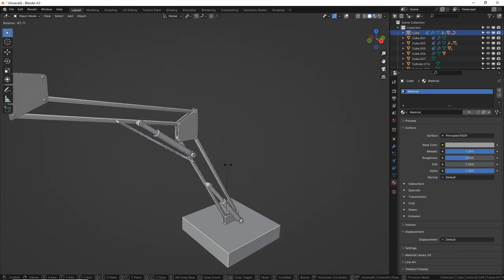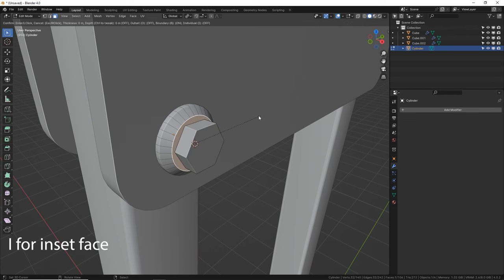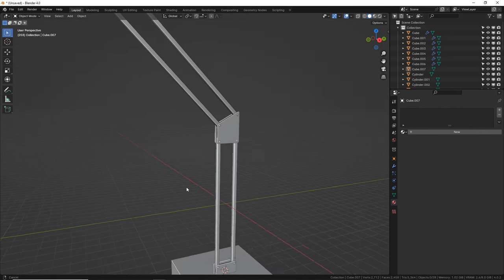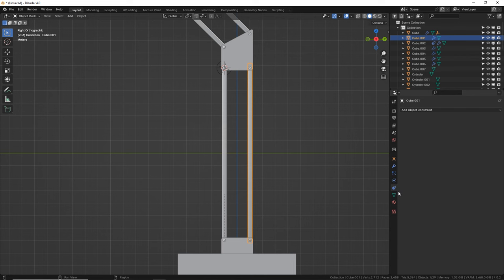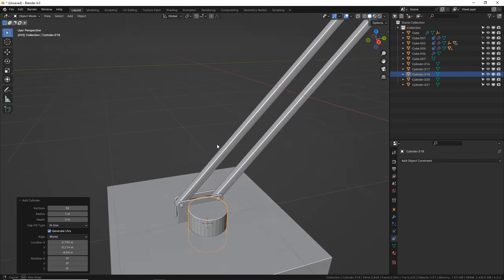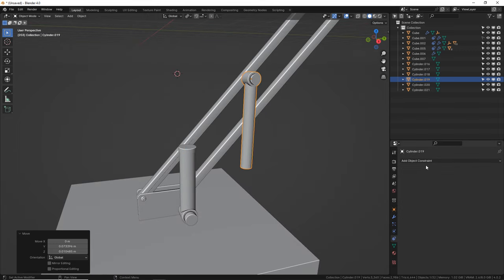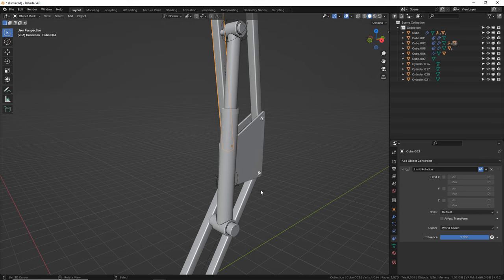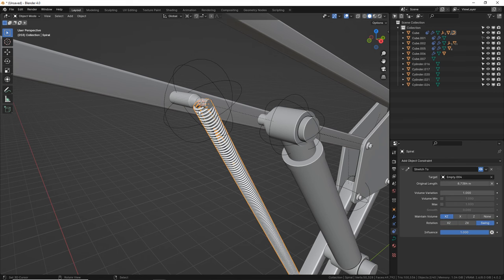Make mechanical rigs without bones in Blender!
Learn how to rig mechanical things like mechanical arms with constraints alone and 0 bones! The results are easily poseable, animatable, and move realistically.

Control kitbash - knobs, buttons, and more!